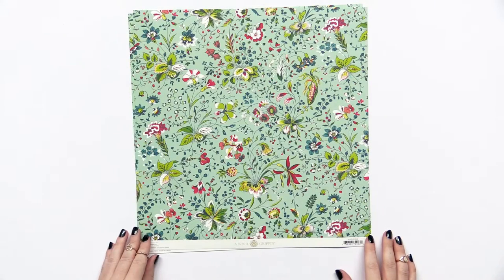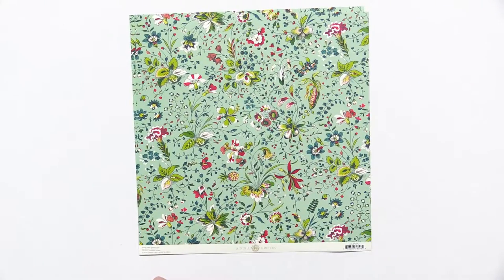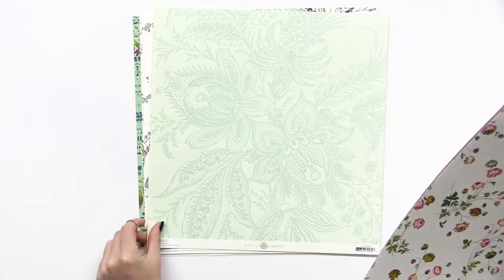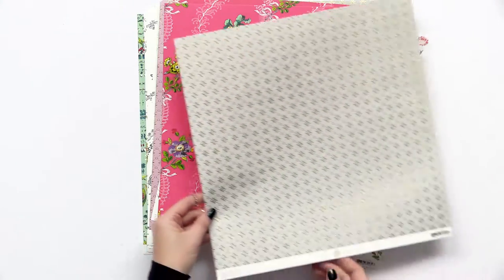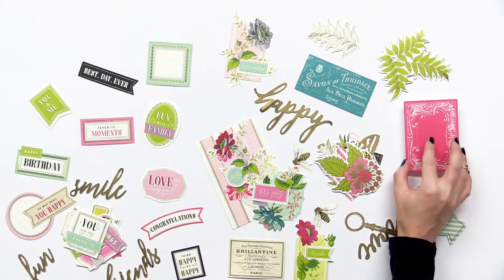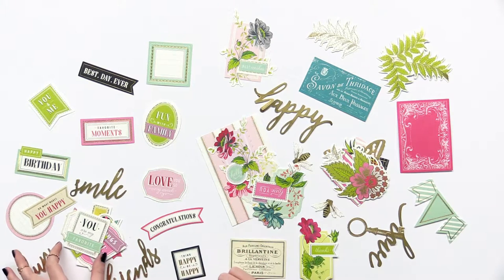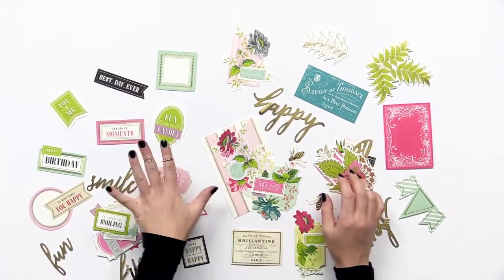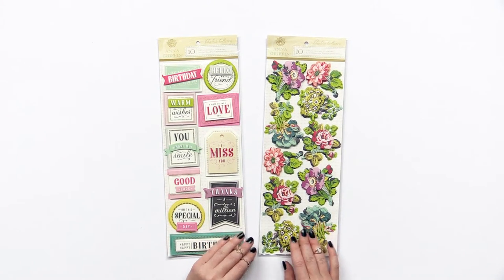Anna Griffin - Charlotte Collection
The Charlotte Collection from Anna Griffin offers a traditional assortment of designs, colors, and patterns that are perfect for scrapbooking heritage, Mother's Day, wedding and everyday  photos. Shop from a large selection of matching embellishments including stickers, ephemera, tags and more!